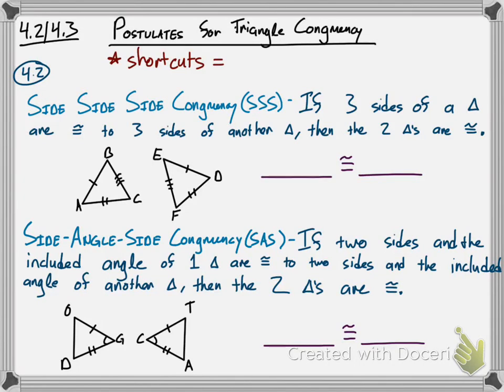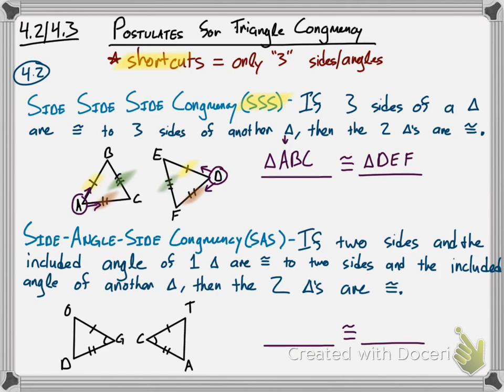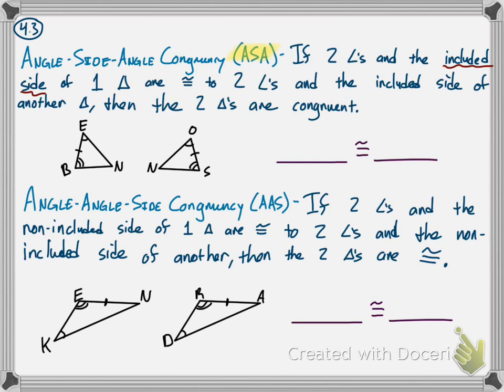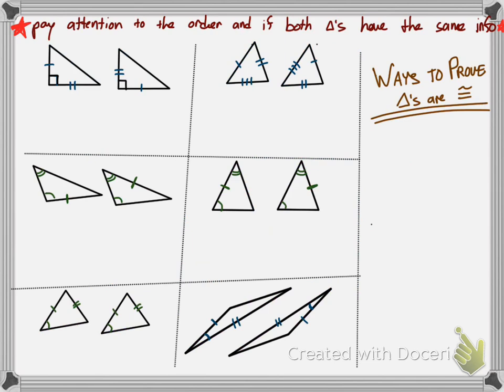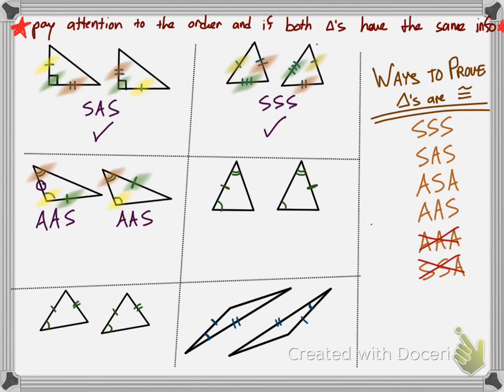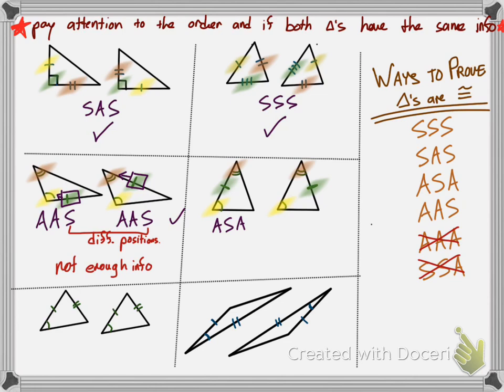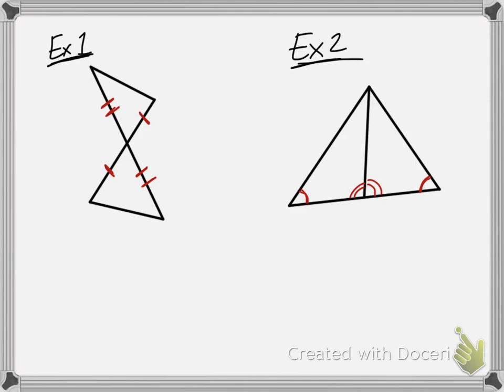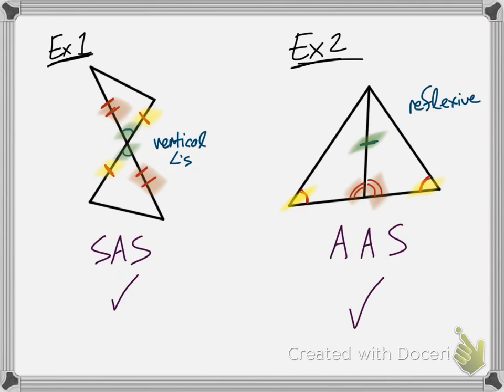Math 2 - Lesson 4.2/4.3 Part 1 - Postulates/Theorems for Triangle Congruence